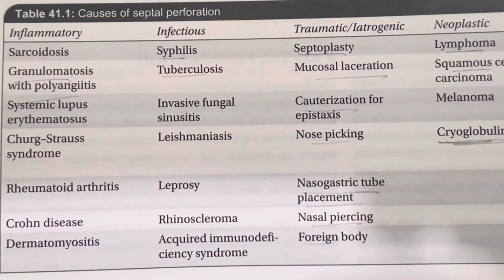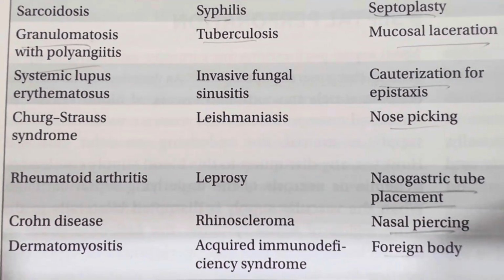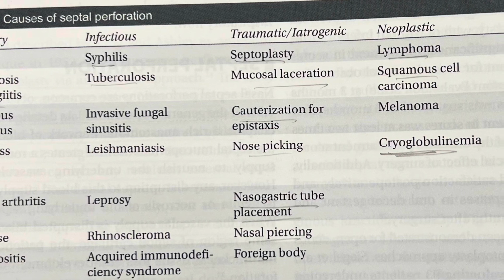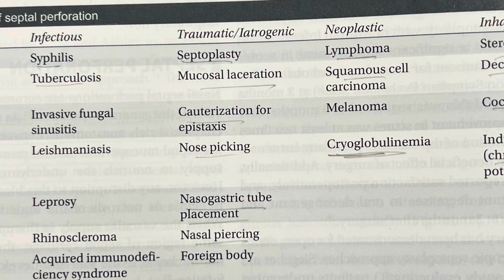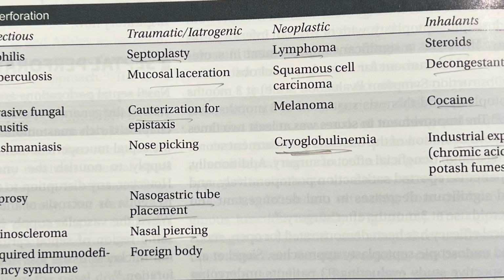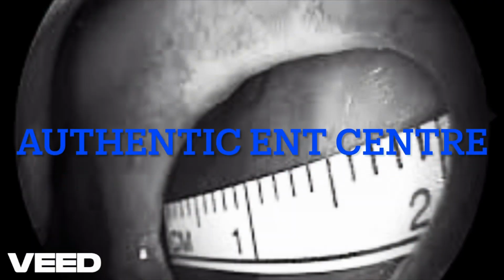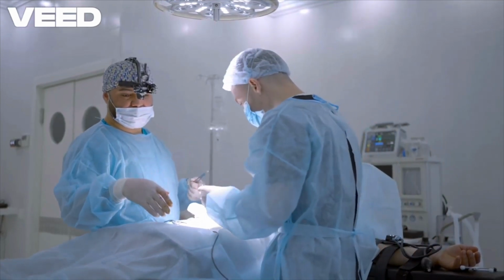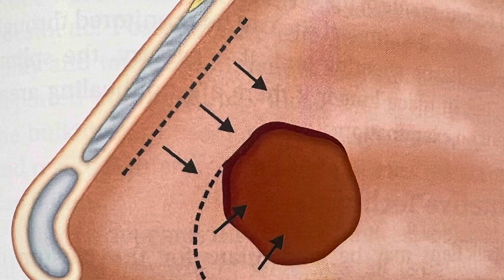SEPTAL PERFORATION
septal perforation, or a hole in the nasal septum, can arise from a variety of causes, affecting patients differently depending on the underlying condition. Let’s break down the main categories: inflammatory, infectious, traumatic or iatrogenic, neoplastic, and inhalant-related causes.

First, let’s look at inflammatory causes:

Inflammation of the nasal tissues can be due to autoimmune conditions or chronic inflammatory diseases. Some common culprits include sarcoidosis and granulomatosis with polyangiitis. Sarcoidosis is a condition where clusters of inflammatory cells, known as granulomas, form in various organs, including the nasal passages. This inflammation can damage the nasal septum over time, leading to a perforation.

Granulomatosis with polyangiitis is another condition to watch out for. It causes inflammation of blood vessels, which can reduce blood flow to the nasal tissues and lead to necrosis, resulting in septal perforation. Similar effects can be seen with systemic lupus erythematosus and Churg-Strauss syndrome, where autoimmune responses attack the nasal lining.

Other inflammatory conditions include rheumatoid arthritis, which is not limited to joint inflammation but can also affect other parts of the body, including the nasal septum. Crohn disease and dermatomyositis—both chronic inflammatory diseases—may also contribute to nasal septum damage through persistent inflammation.

Next, let’s discuss infectious causes:

Certain infections have been known to cause septal perforation. Syphilis and tuberculosis are classic examples, particularly in their advanced stages. In these cases, the bacteria can erode nasal tissues over time. Invasive fungal sinusitis is another serious infection that can spread to the nasal septum, especially in immunocompromised patients.

Leishmaniasis, a parasitic infection often found in tropical regions, can cause mucocutaneous damage, including to the nasal septum. Leprosy also affects the skin and mucous membranes, and long-term infection can cause significant nasal damage.

Another notable condition is rhinoscleroma, a chronic bacterial infection that affects the nasal cavity. Though rare, it can cause progressive tissue damage leading to septal perforation. Acquired immunodeficiency syndrome (AIDS) can predispose individuals to such infections, increasing the risk of nasal complications.

Now, let’s move on to traumatic or iatrogenic causes:

Trauma to the nasal septum is one of the more common causes of perforation. This can be iatrogenic, meaning it results from medical procedures. Septoplasty, a surgery to correct deviated septum, can sometimes lead to perforation if the blood supply to the septum is disrupted.

Another common iatrogenic cause is cauterization for epistaxis, or nosebleeds. While this procedure helps control bleeding, it can also damage the surrounding tissue if not done carefully. Nasogastric tube placement is another potential risk, particularly if the tube is in place for a prolonged period.

Even everyday actions can pose risks. Nose picking is a simple yet surprisingly common cause, especially when the septum is already thin or damaged. Similarly, nasal piercings can introduce infections or cause physical damage that leads to perforation. Foreign bodies placed in the nasal cavity, especially in children, can exert pressure or cause infections, eventually leading to a perforation.

Next, let’s look at neoplastic causes:

Neoplastic conditions, or those related to abnormal growths, can also cause septal perforation. Lymphomas and squamous cell carcinoma can directly invade the nasal septum, causing tissue damage. Melanoma, although more common on the skin, can also occur in the nasal passages, leading to localized damage and potentially a perforation.

Another condition to consider is cryoglobulinemia, where abnormal proteins in the blood can lead to inflammation and reduced blood flow, affecting the nasal tissues and causing perforations over time.

Lastly, inhalants can play a significant role in causing septal perforation:

Substances inhaled through the nose can be particularly damaging. Steroid nasal sprays are commonly used to treat allergies and sinusitis, but overuse can thin the nasal lining, making it more prone to perforation. Similarly, decongestants may provide relief from congestion but can have adverse effects with long-term use.

Cocaine use is one of the most well-known causes of septal perforation. The drug causes vasoconstriction, reducing blood flow to the nasal tissues. Repeated use can cause necrosis and eventually perforate the septum. In industrial settings, exposure to chromic acid, potash fumes, and other harsh chemicals can cause significant irritation and damage to the nasal lining over time.